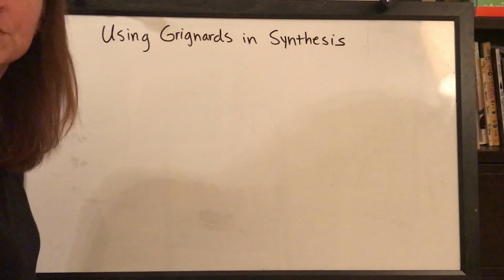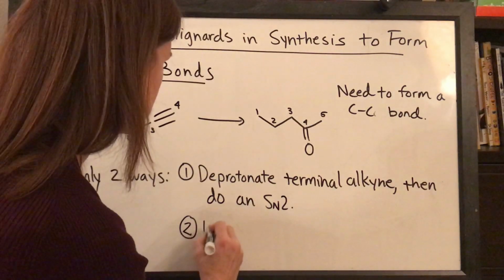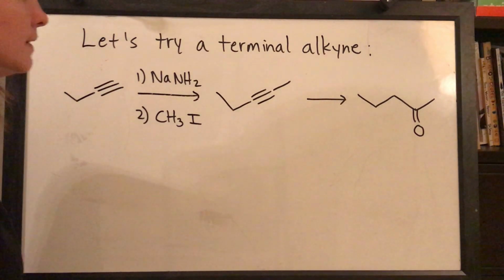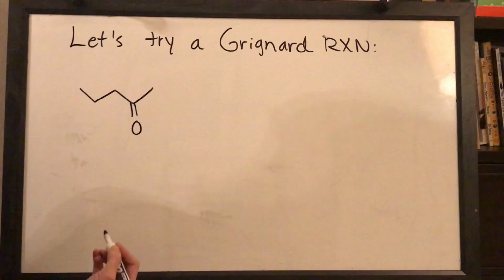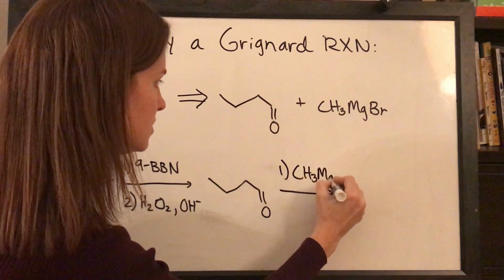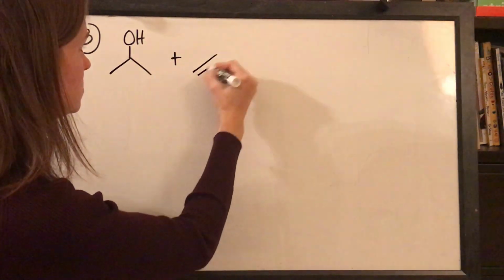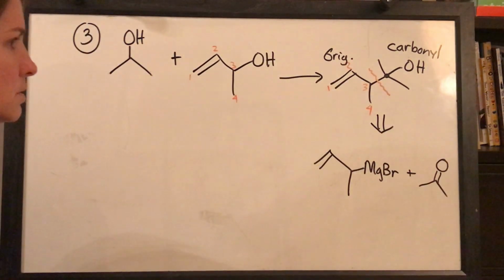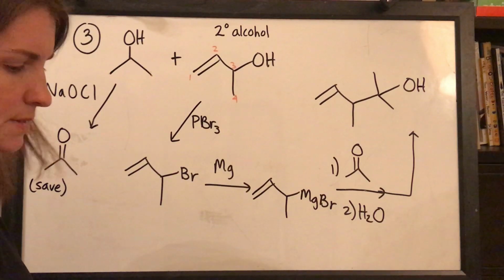Using Grignard Reactions in Synthesis